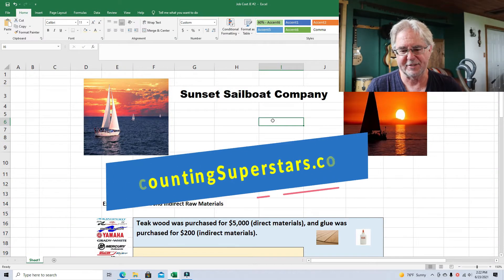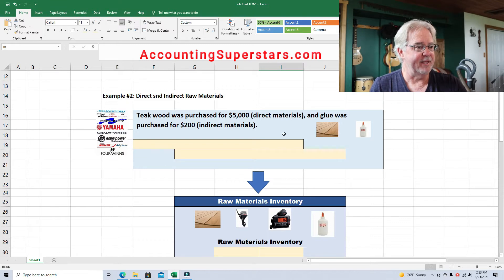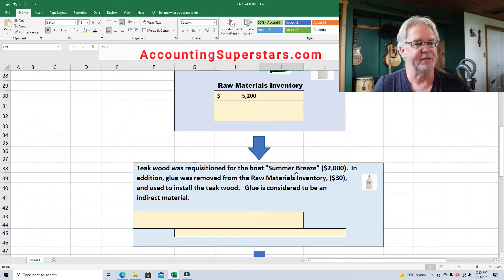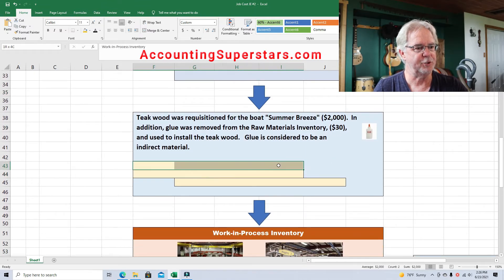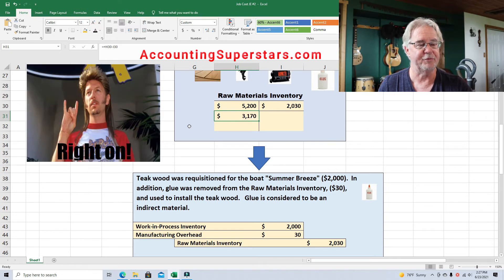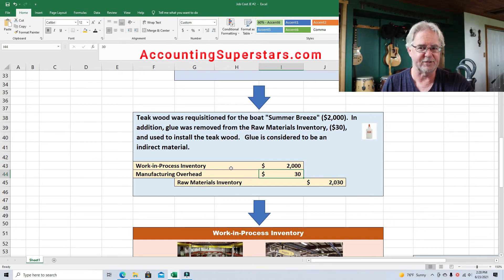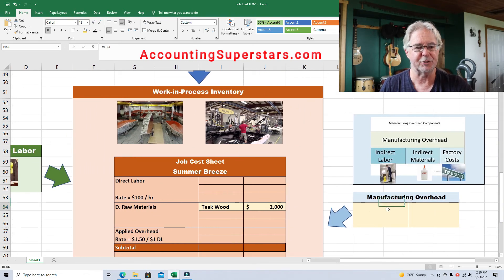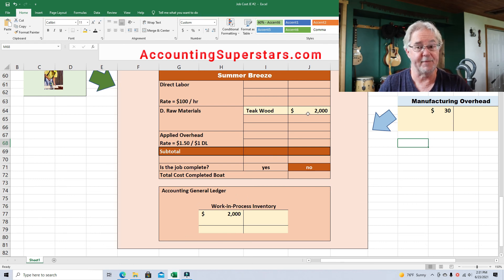Job Cost Journal Entries: Direct and Indirect Raw Materials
Learn how Direct and Indirect Raw Materials flow through a Job Cost accounting system.